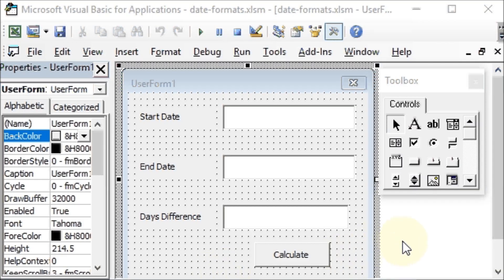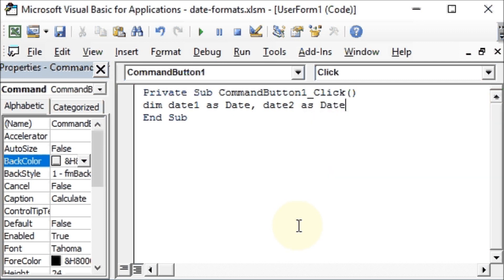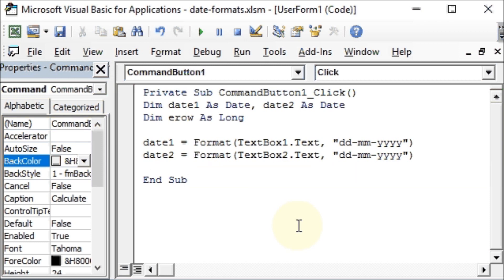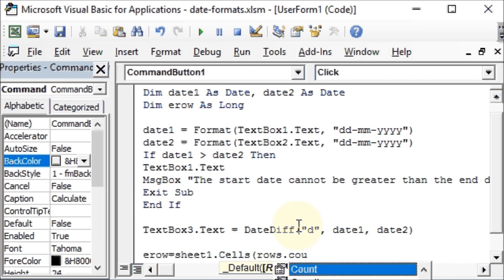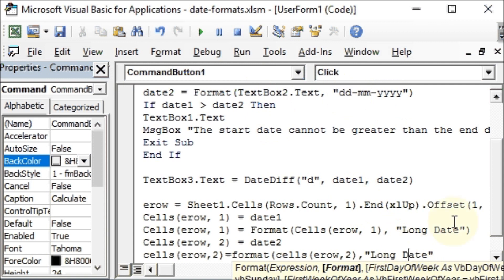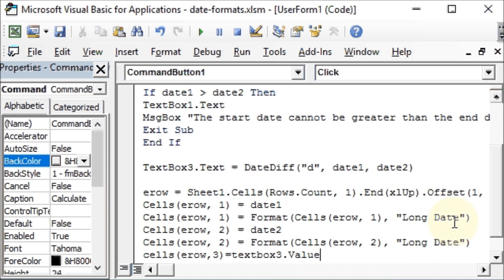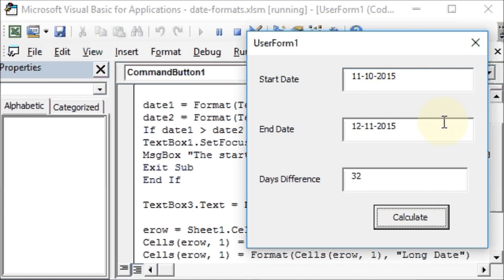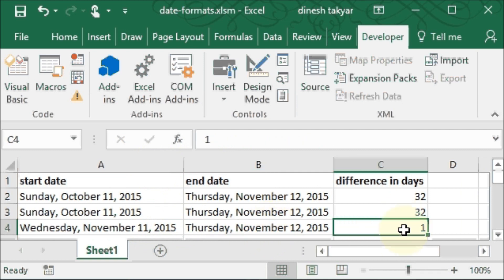How to use the FORMAT Function with Dates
How to use date format functions in Excel user-form and perform calculations like finding difference in days using the datediff function.